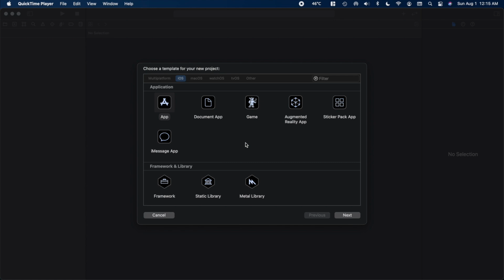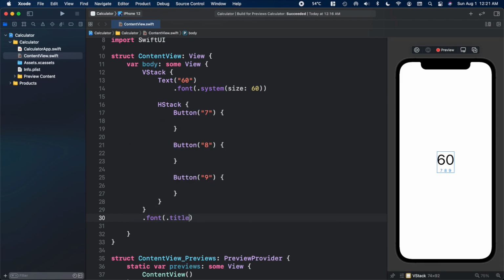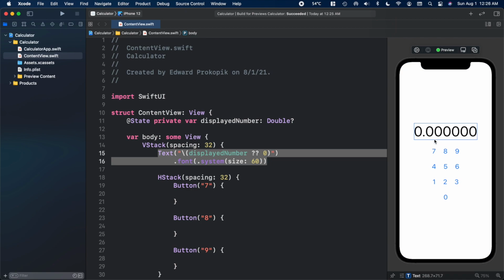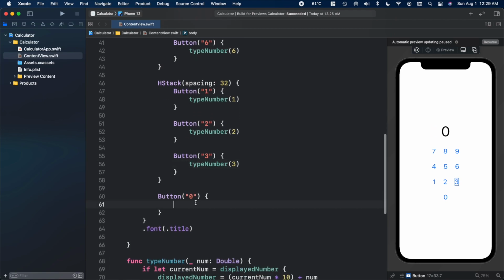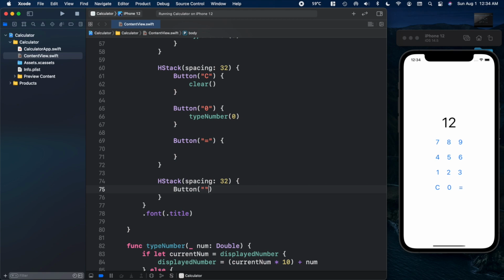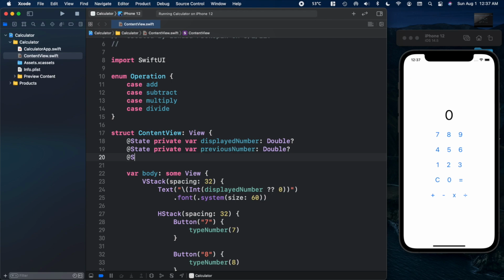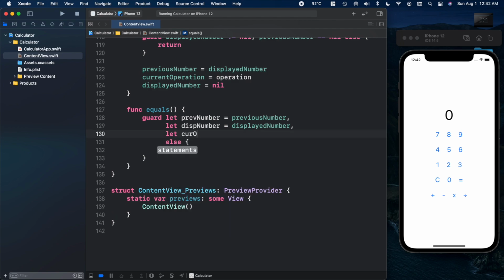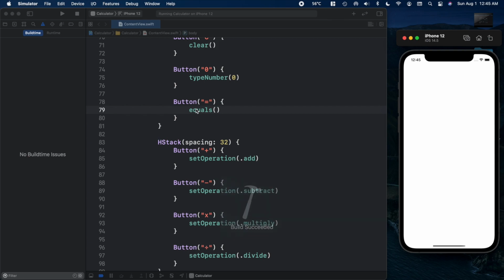SwiftUI Calculator Tutorial Part 1: Setup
In this video we go through setting up a simple calculator app in SwiftUI.